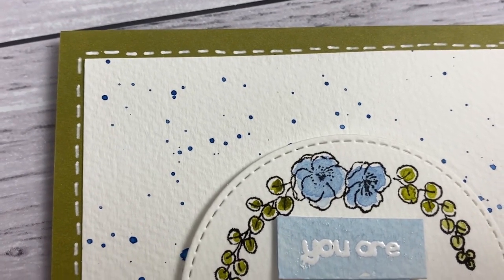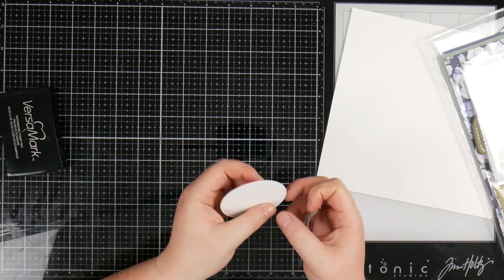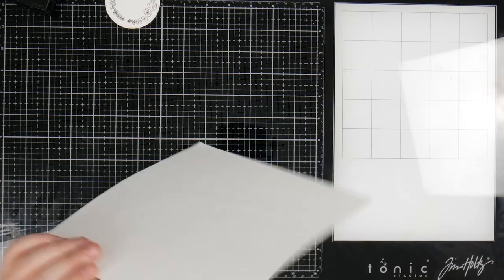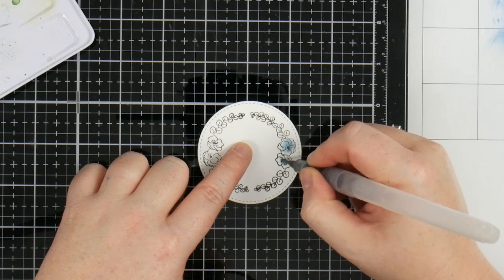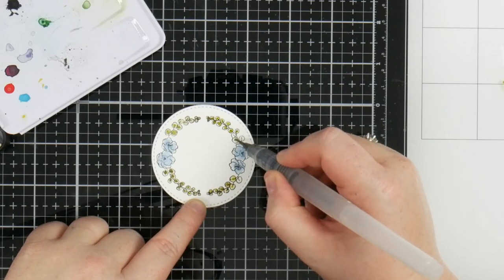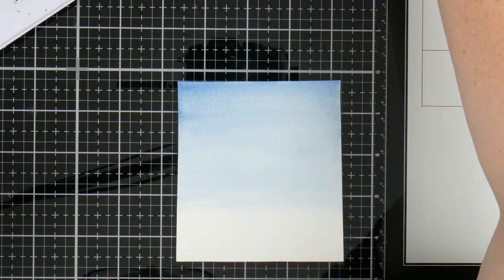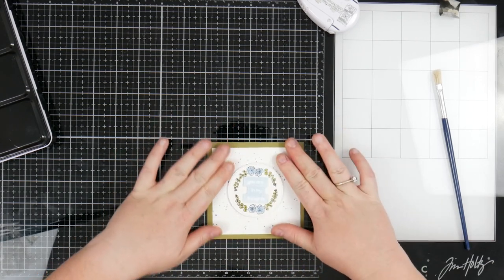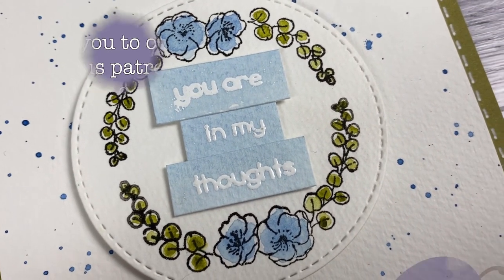Planners Anonymous Books & Botanicals Card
I always get asked how I use the Planners Anonymous stamps in my planning and card making. This one is a very simple card that is built out of one image from the amazing Books & Botanicals stamp set.

Inserts:
My inserts are from Aussie Planner Chick. You can find them here:

Products Featured:
Canson Watercolour Pad - 12 Sheets A4: $12.88